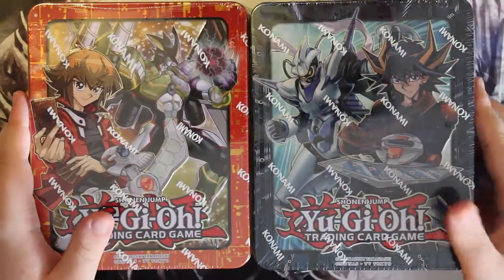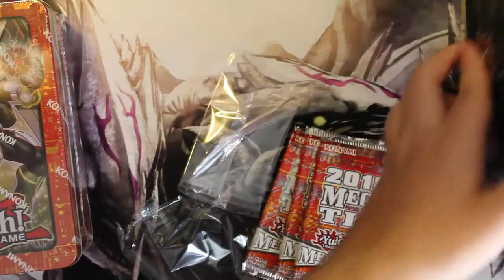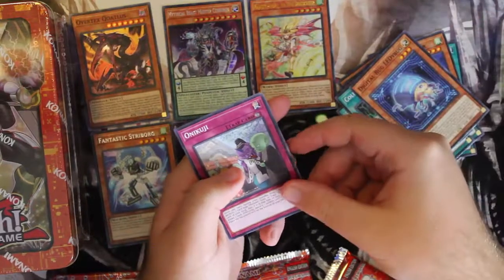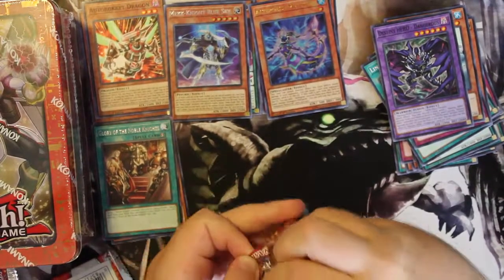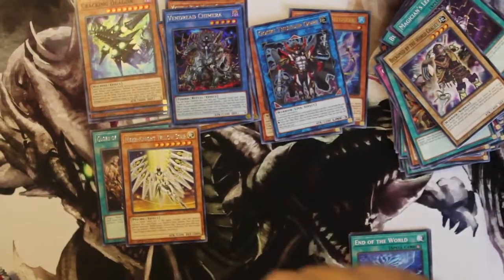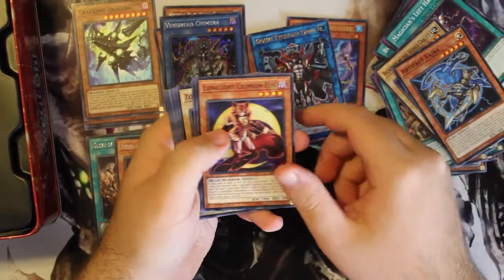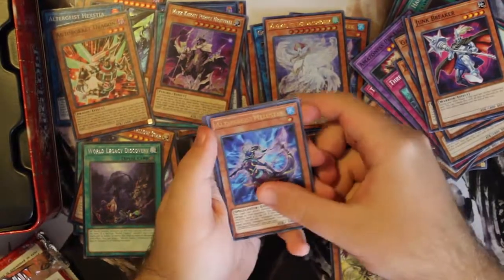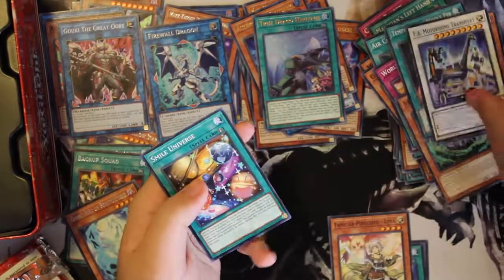Yu-Gi-Oh! 2018 Mega-Tin Opening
I open up 2018's Jaden Yuki and Yusei Fudo Mega-Tins.